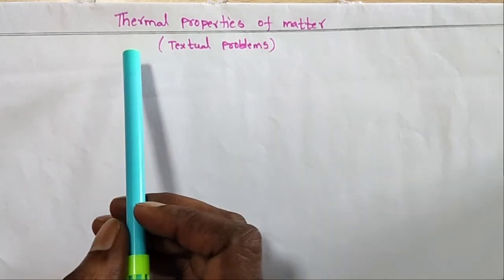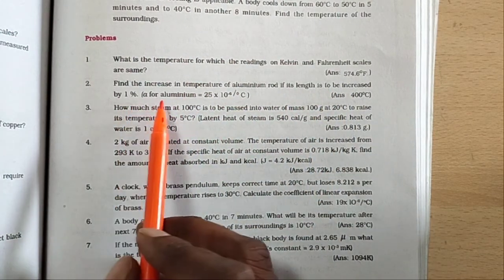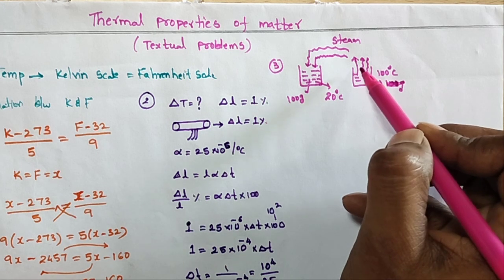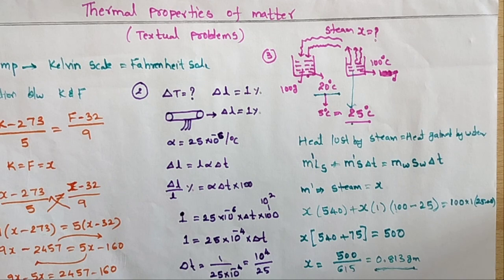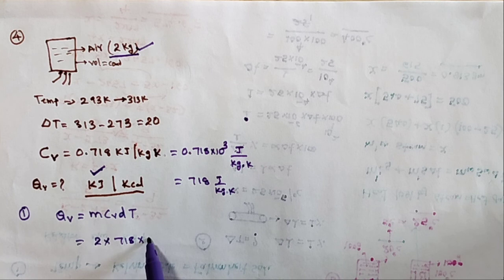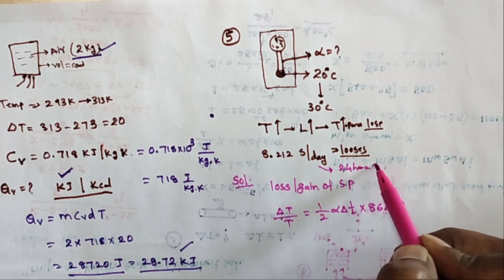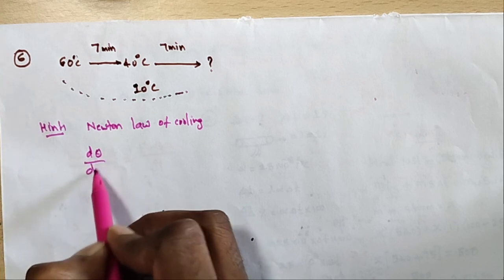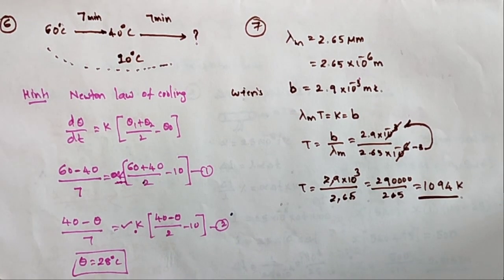class#11//Thermal properties of matter//Test book problems//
this vedio contains Thermal properties of matter textual problems only 7 problems in  telugu academy text book.